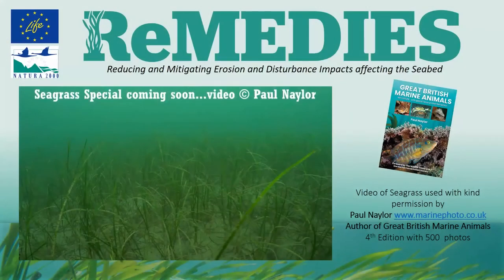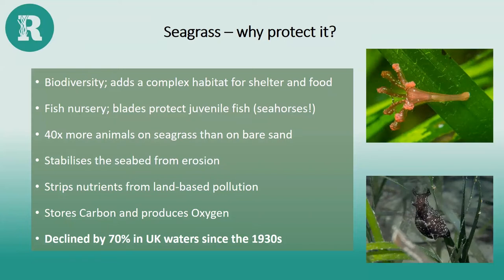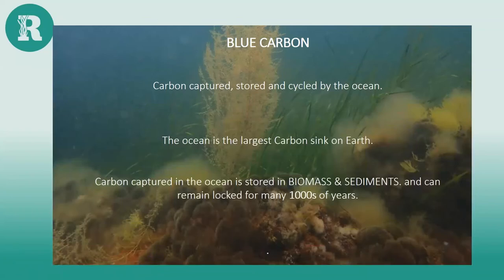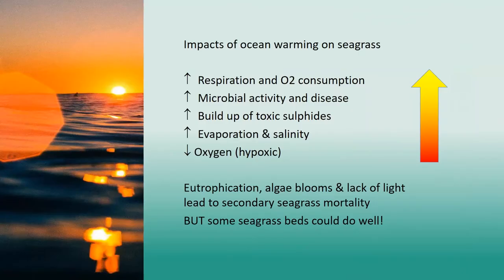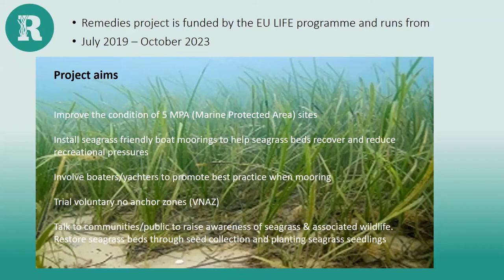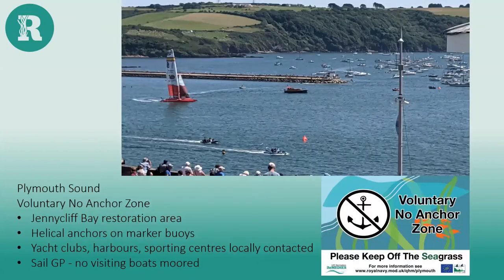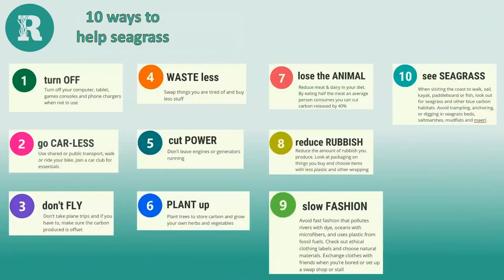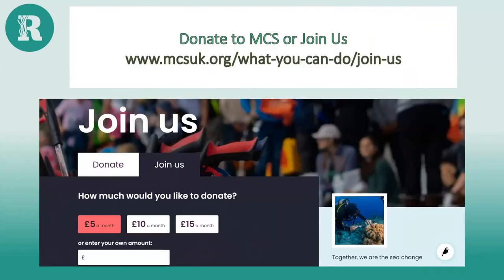Climate and blue carbon with the Marine Conservation Society | Webinar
Volunteer and Community Engagement Managers for the Marine Conservation Society, Jules and Kate, talk about their work on seagrass as part of a large, ambitious project in Southern England.

 Until recently, not much was known about seagrass and other ‘Blue Carbon’ habitats outside of academic marine biology circles. As countries look to reduce climate de-stabilising emissions, and strive for net-zero, soaking up greenhouse gases by restoring natural habitats that lock up carbon is becoming more interesting to a much wider audience.

 Seagrass provides important habitat in the ocean for many species and can help to combat the biodiversity crisis too. It affects and is affected by climate change and provides us with other services we don’t see, and probably take for granted. This webinar looks at what threats there are to seagrass, what is being done about protecting and restoring it and how you can help.